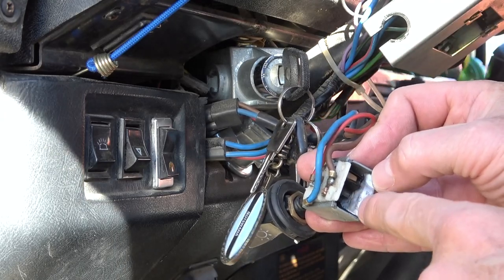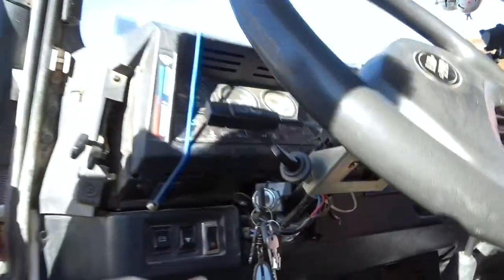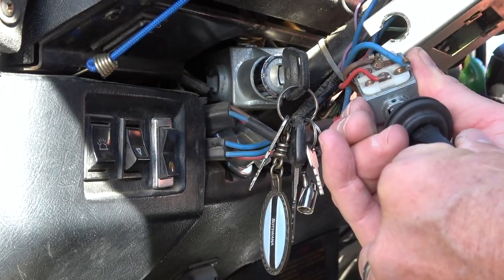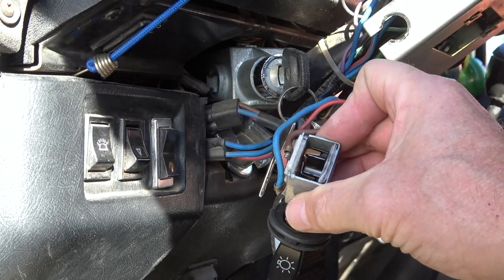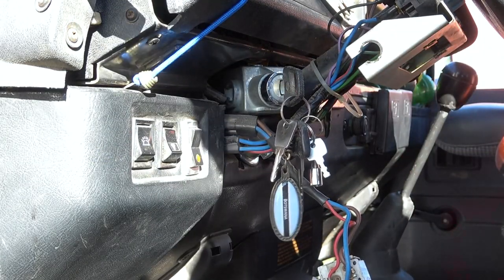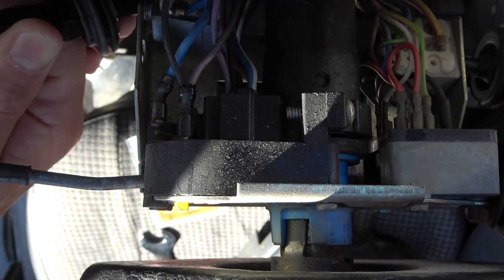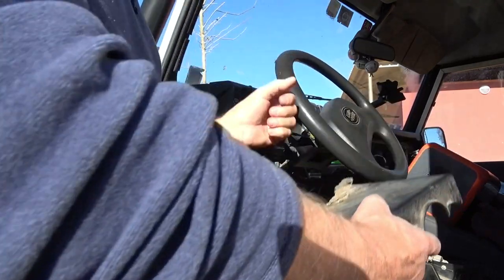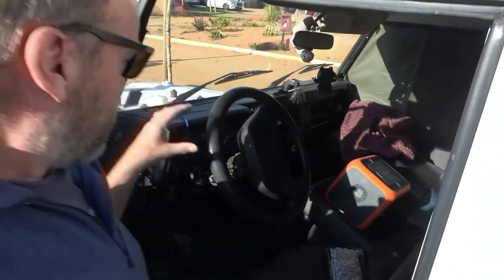FIELD REPAIR on JAMMED Headlight Switch | Land Rover Defender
This is a quick fix for the Land Rover Defender Headlight switch that went a little Pete Tong on us while underway on our road trip. It is a temporary hack, but did involve removing the steering column shrouds in order to access the switch itself;

What transpired is that I could switch it on (to marker lights of headlights, but was unable to switch it off again. The switch wouldn't move back again. This may not seem like an issue if you're travelling by day - just leave them off - but you need the lights for long tunnels, mist and rainy weather. Not exactly an ideal situation.

When I took it apart I saw how simple it is - as you would expect - and also the cause of the problem which was the small ball bearing that is pressure fitted with a spring in order to stop at the detents for marker, headlights and 'off''. This ball bearing was not allowing the switch to return to the off position. A bit of fiddling with a small screwdriver let us resume progress, but I needed something a little easier than having to dismantle the whole shroud every time.

Enter a little plastic packaging for some electrical connectors. Supple enough to squeeze in there yet pliable enough to use the switch. By inserting the piece of plastic it meant that the ball bearing would not come fully out of the switch moulding and would return when moving the switch to off. Result!

It does mean driving around with the whole wiring loom exposed. Not a big deal because there really isn't much to a Land Rover wiring loom, to begin with. Lights, wipers and a horn. And that's about it! Refreshingly simple and basic.

All of this came about because we are on our road trip through Europe at the moment so we don't have a fixed address for any spare parts deliveries. Then again - if it's stupid but it works, it ain't stupid!

Add your comments below and like the video 🙏🏼

Marcel & Vic